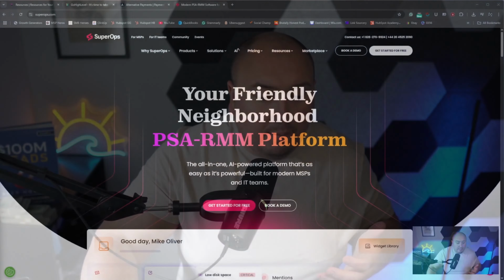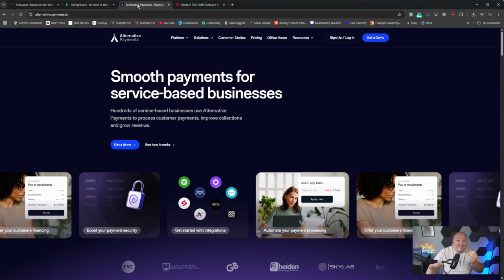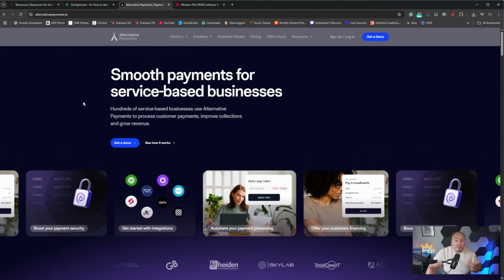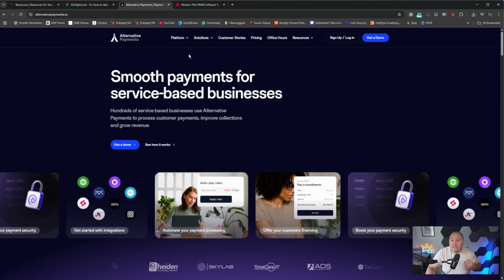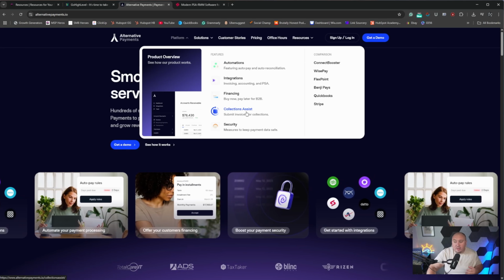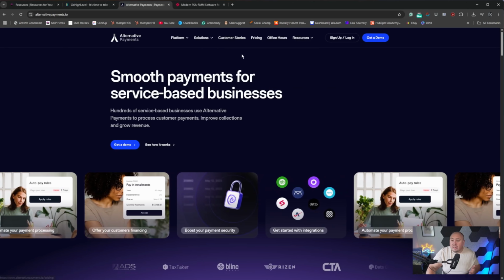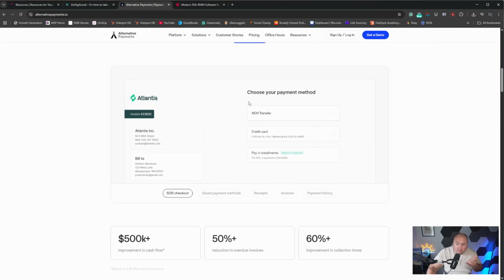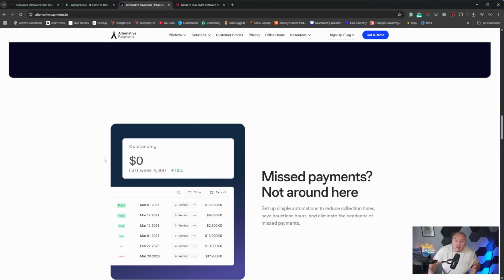Get Paid Faster & STOP Wasting Time on Invoicing! (MSP Secrets Revealed)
Struggling with month-end invoicing at your MSP? You're not alone! In this video, I'll share essential invoicing tips and tricks that dramatically speed up the billing process, reduce errors, and get you paid faster. We'll explore proven strategies like PSA automation, simplifying your pricing structure, integrating efficient time-tracking methods, and more. Plus, I'll reveal why Alternative Payments is my top choice for seamless, stress-free payments. Watch now and transform your MSP invoicing nightmare into a smooth, efficient operation!